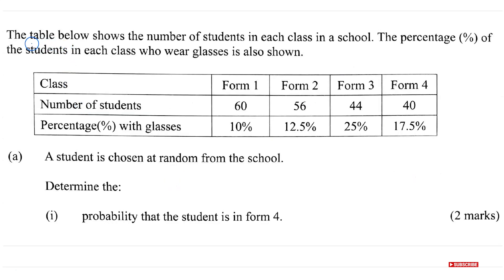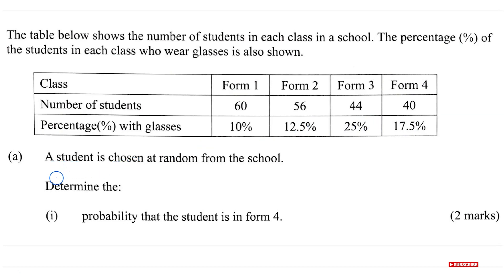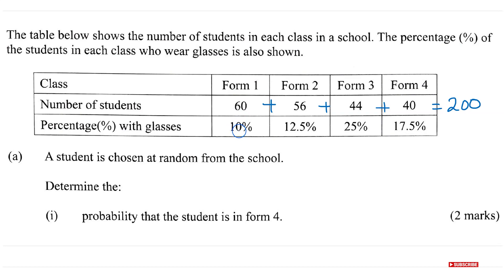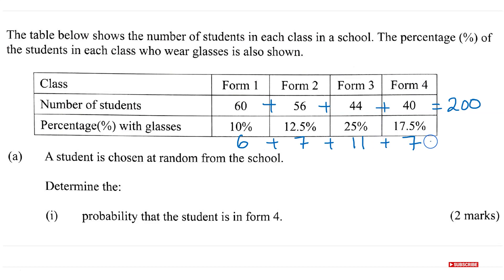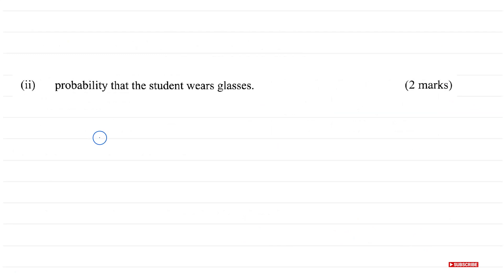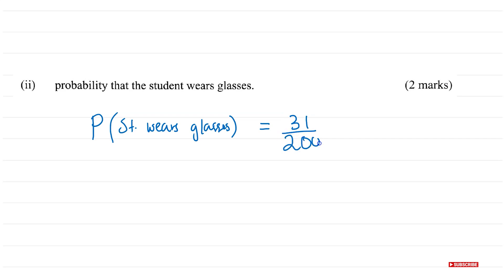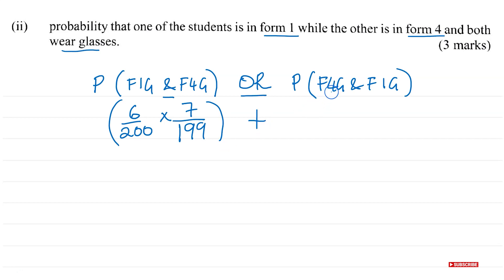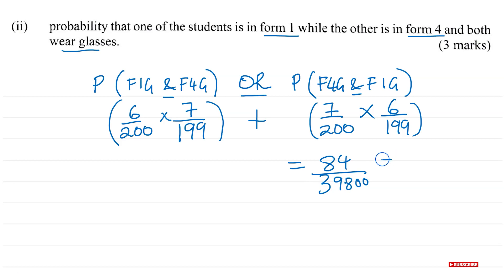KCSE MATHEMATICS EXAM 2020 PAPER 2 QUESTION 24 - CONDITIONAL PROBABILITIES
In this session I solve question 24 from the KCSE Mathematics 2020 paper 2. I show how to find the number of students wearing glasses using given percentages, I then find conditional probabilities as asked.